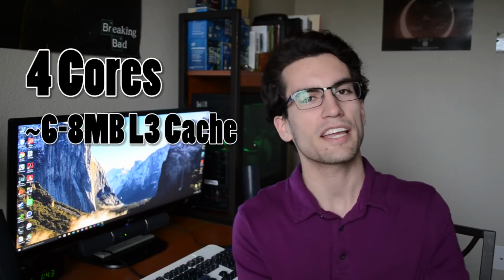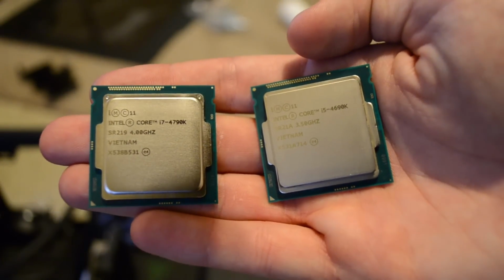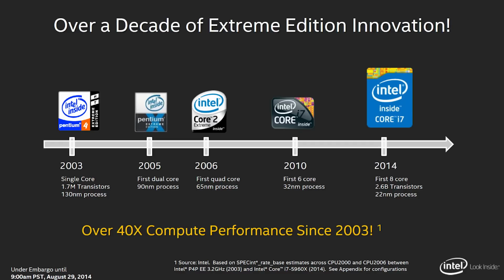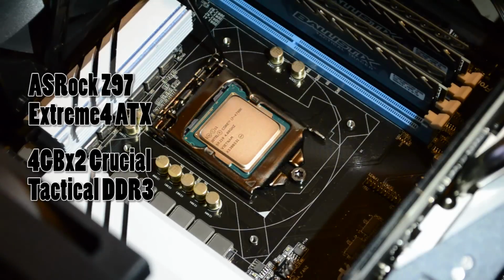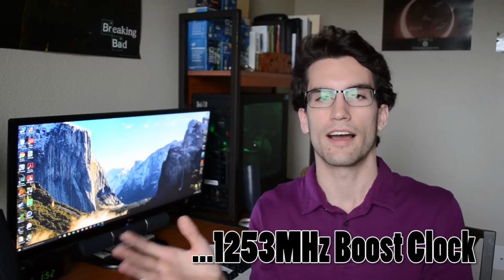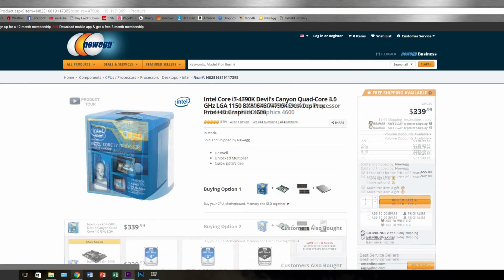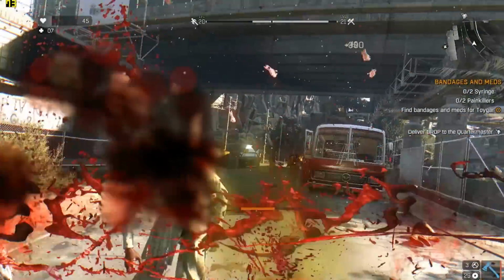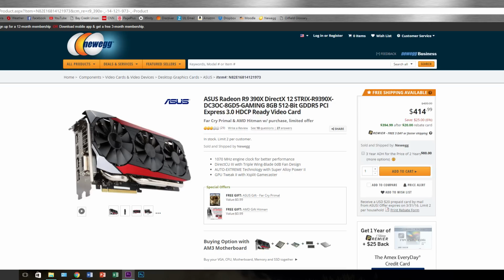Core i5 vs. Core i7 - Which Should You Buy?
- It's no secret that the Core i7 4790K Devil's Canyon CPU from Intel's Haswell lineup is a beast. With 4 cores and 8 threads, it's one of the best i7s you can get for the price. But if gaming is all that matters to you, should you opt for one over its cheaper i5 variant? We pit the 4690K head-to-head against the 4790K in this video. Specs for our test bench listed below:

Intel Core i7 4790K/Core i5 4690K @4.6GHz
ASRock Z97 Extreme4 LGA 1150 ATX
8GB (4GBx2) Crucial Tactical DDR3 @1600MHz
ASUS Strix GTX 970 4GB Graphics Card
Corsair H90 AIO Water Cooler
EVGA 600W 80+ Bronze PSU
ADATA 120GB SSD
WD Caviar Blue 320GB HDD
NZXT S340 Razer Edition Case